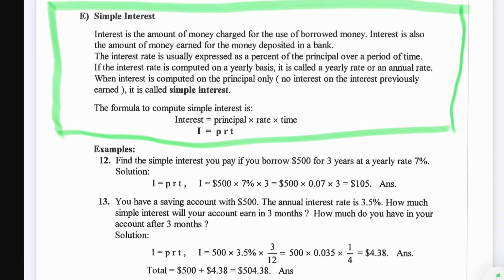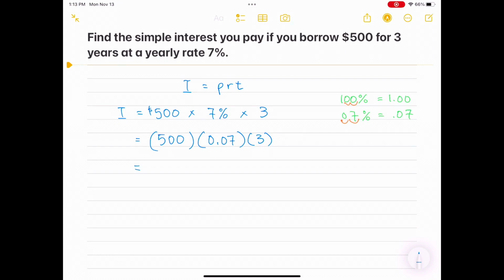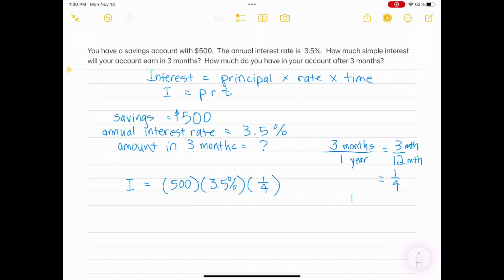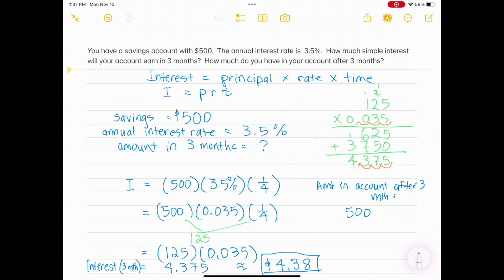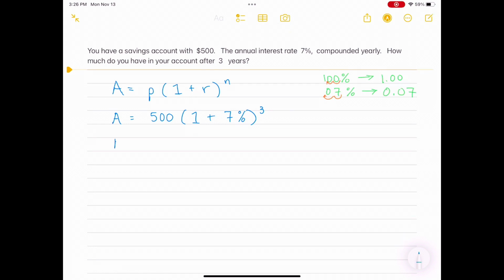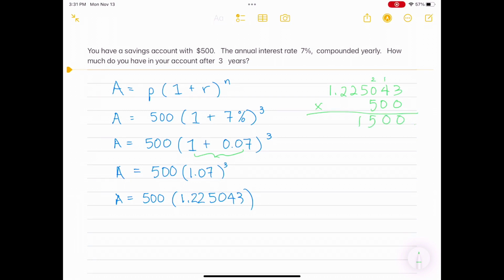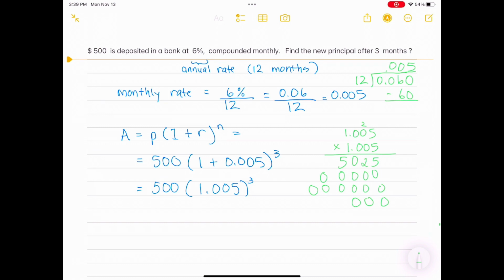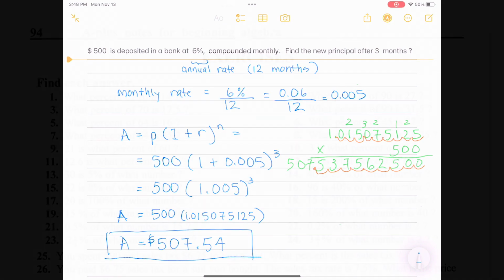Lesson 38 Simple and Compound Interest, Algebra, Basic Math